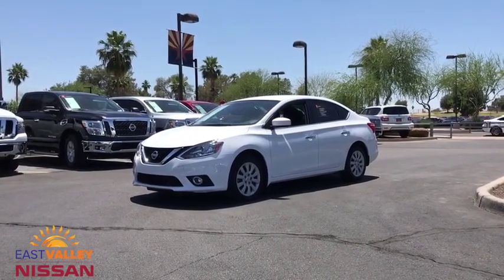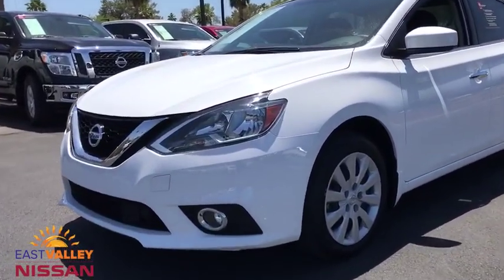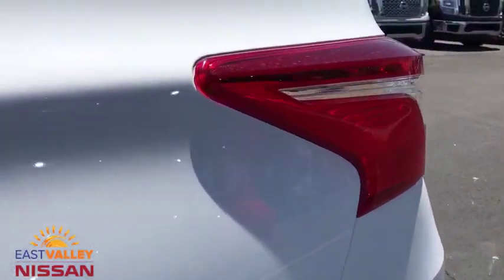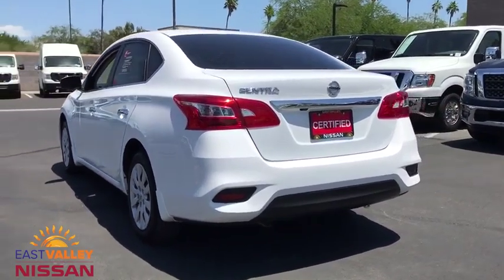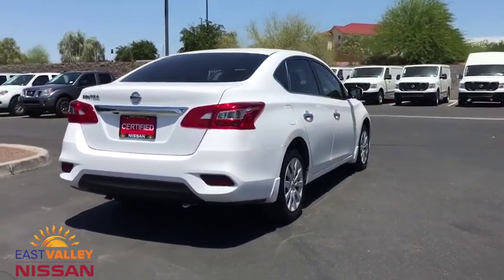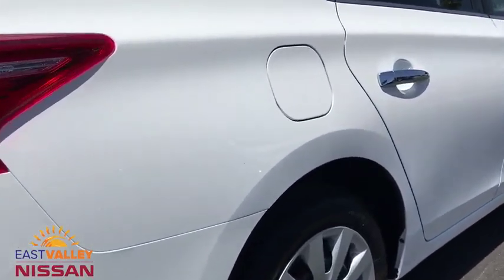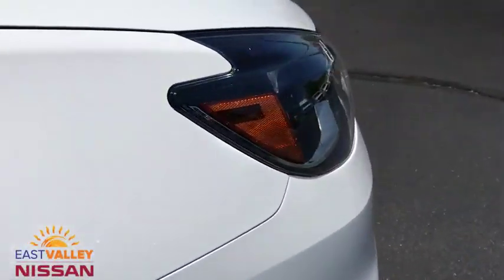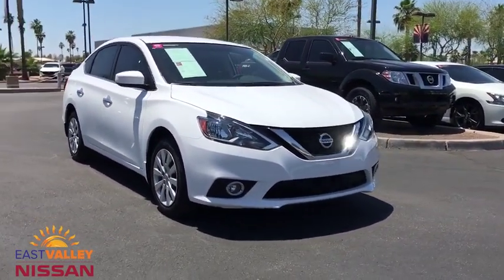2019 Nissan Sentra Phoenix, Mesa, AZ PR2062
Fresh Powder Used 2019 Nissan Sentra available in Phoenix, Arizona at East Valley Nissan. Servicing the Mesa, AZ area.

CVT with Xtronic, Charcoal w/Cloth Seat Trim. CARFAX One-Owner. Clean CARFAX. Certified. Nissan Certified Pre-Owned Details:* Includes Car Rental and Trip Interruption Reimbursement* Roadside Assistance* Transferable Warranty (between private parties)* Vehicle History* Limited Warranty: 84 Month/100,000 Mile (whichever comes first) from original in-service date* Warranty Deductible: $50* 167 Point Inspection2019 Nissan Sentra S SFWD CVT with Xtronic* Internet pricing is good for retail transactions only and is only available for prime lender financing (620 + FICO score) through Used Cars. Financing not obtained through nissan, non-prime and cash transactions will result in an increase in price of $1000.00. All prices plus tax, title, license and doc fee. Any and all transactions must in Maricopa County in Arizona. Second key, floor mats and owners manual may not be available on all pre-owned vehicles.While every reasonable effort is made to ensure the accuracy of this data, we are not responsible for any errors or omissions contained on these pages. * Here detailed price does not include any taxes, fees or other charges. Pricing and availability may vary based on a variety of factors, including options, dealer, specials, fees, and financing qualifications. Consult your dealer for actual price and complete details. Vehicles shown may have optional equipment at additional cost. * Images, prices, and options shown, including vehicle color, trim, options, pricing and other specifications are subject to availability, current pricing and credit worthiness. * In transit means that vehicles have been built, but have not yet arrived at your dealer. Images shown may not necessarily represent identical vehicles in transit to your dealership. See your dealer for actual price, payments and complete details.